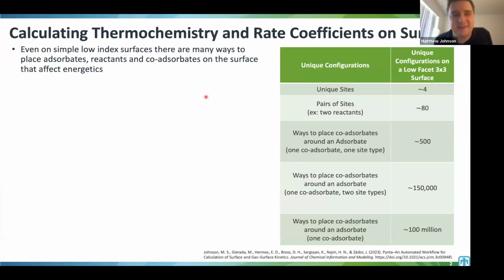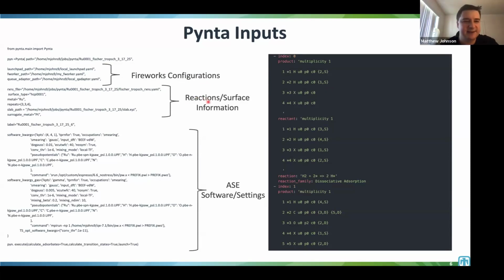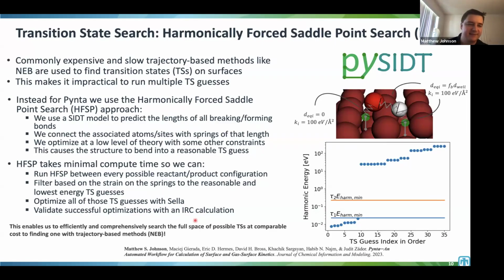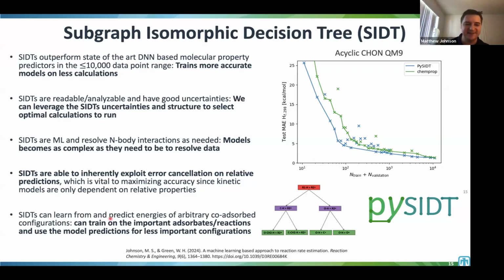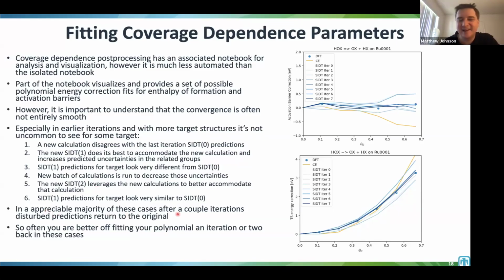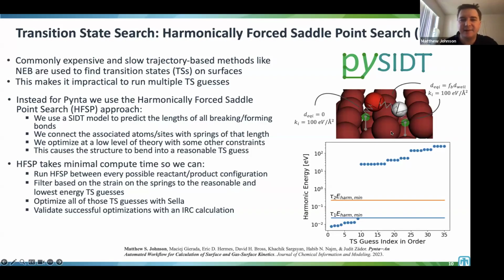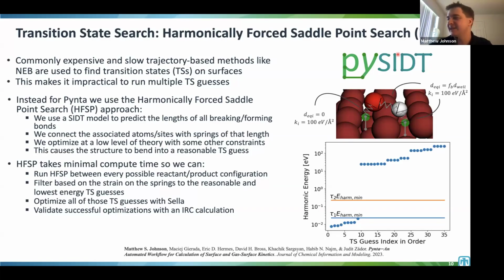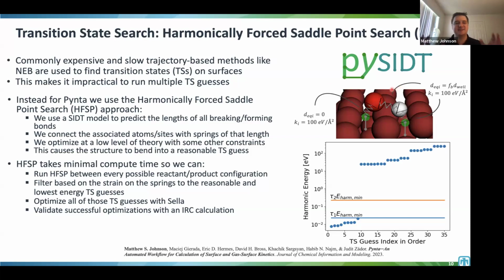Pynta (2025 RMG Workshop, #18)